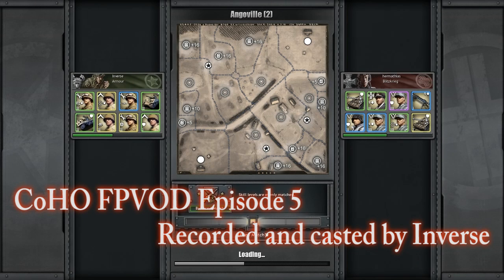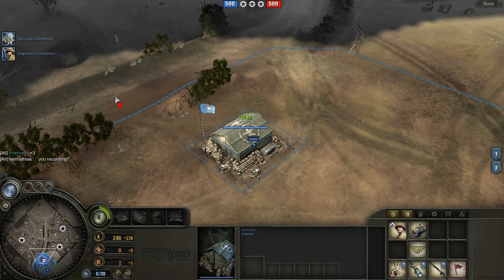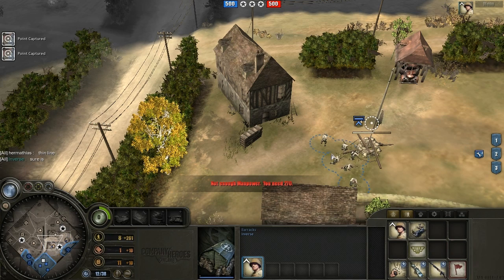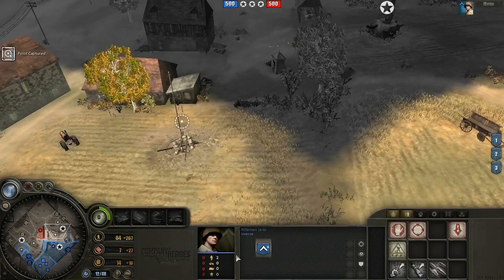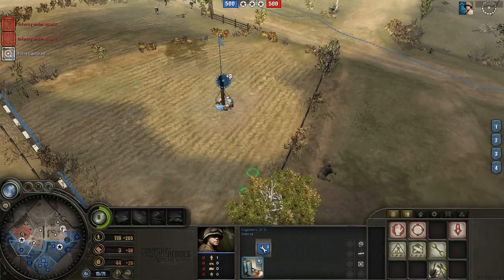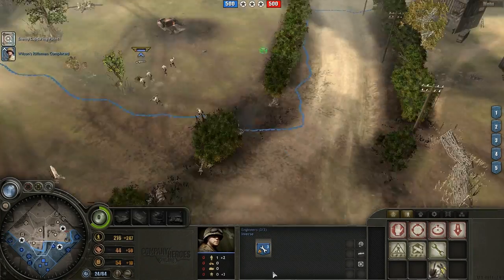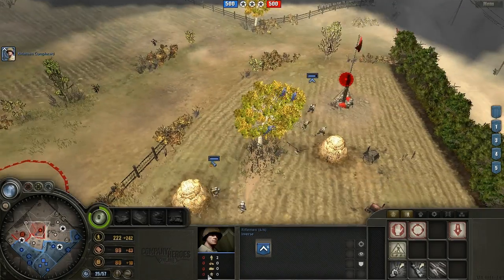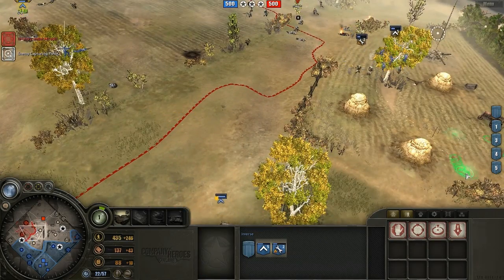Company of Heroes Online FPVOD Episode 5 - Angoville Pt. 1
Another first person VOD, this time an entertaining American matchup against T2-T4 Blitz on good old Angoville.  I hope you enjoy it; please leave feedback in the comments